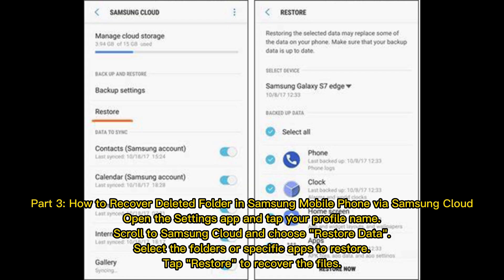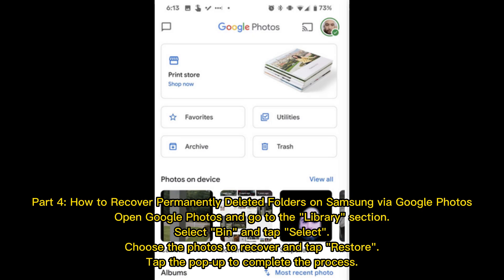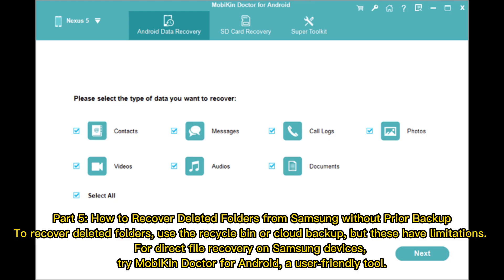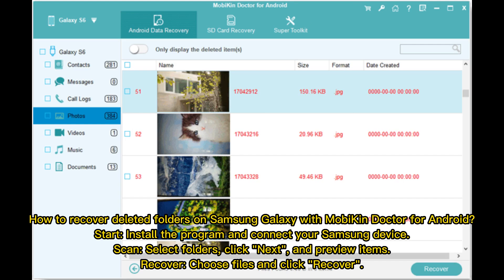How to Recover Deleted Folders from Samsung with/without Backup? 3 Means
Is it possible to recover deleted folders from a Galaxy S24/S23/S22/S21/S20? Sure. Focus on this video to uncover 3 solutions to recover deleted folders on Samsung with or without a backup.

00:00 Start
00:21 Is It Possible to Recover Deleted Folders from Samsung
00:39 Part 2: How to Recover Deleted Folders on Samsung Galaxy via Recycle Bin
00:56 Part 3: How to Recover Deleted Folder in Samsung Mobile Phone via Samsung Cloud
01:17 Part 4: How to Recover Permanently Deleted Folders on Samsung via Google Photos
01:36 Part 5: How to Recover Deleted Folders from Samsung without Prior Backup